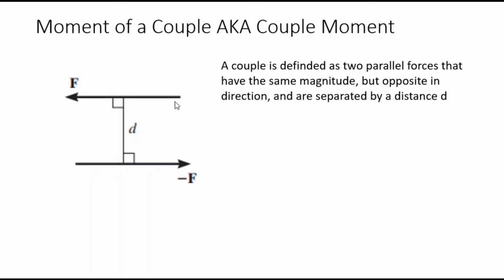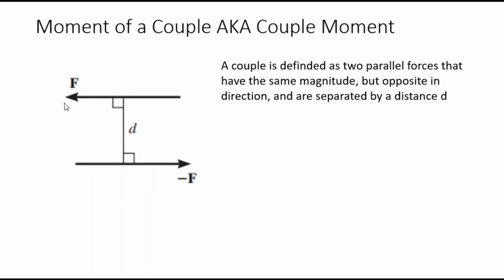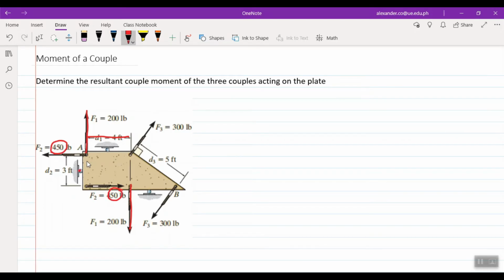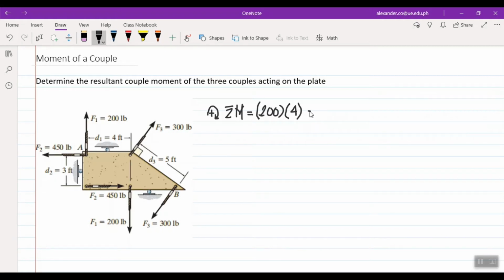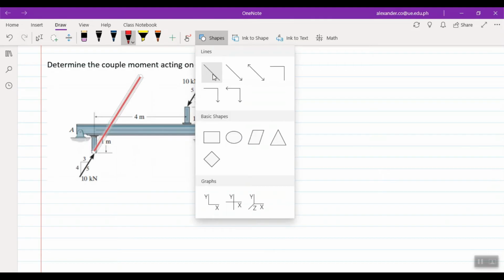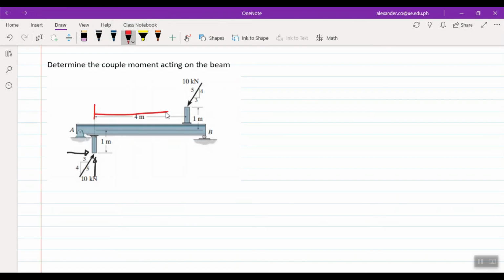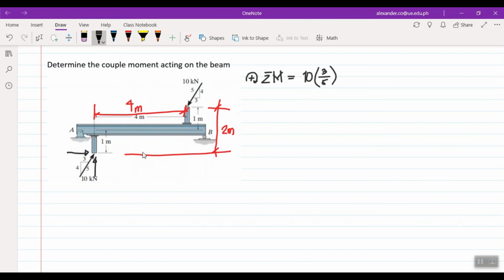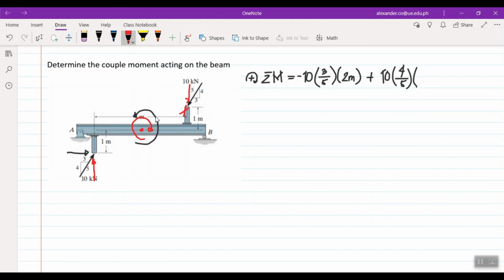Moment of a couple